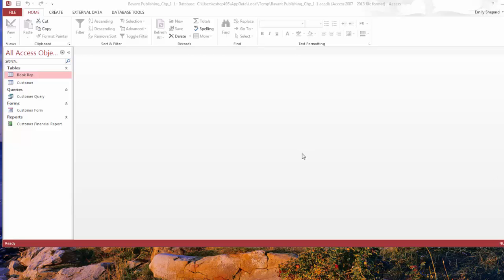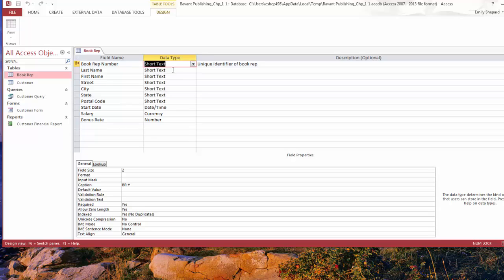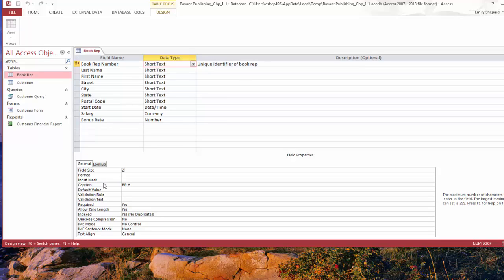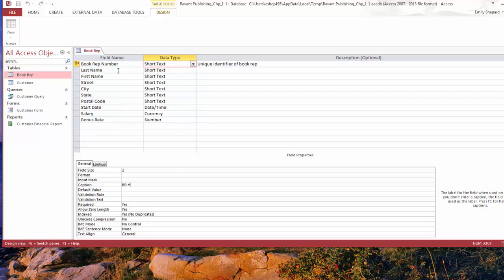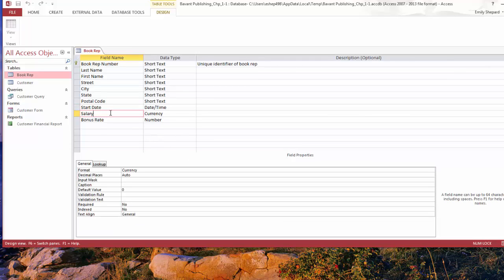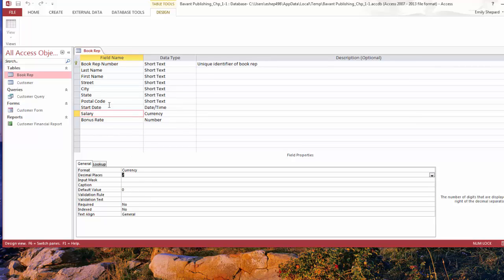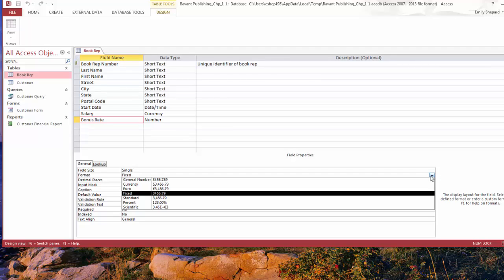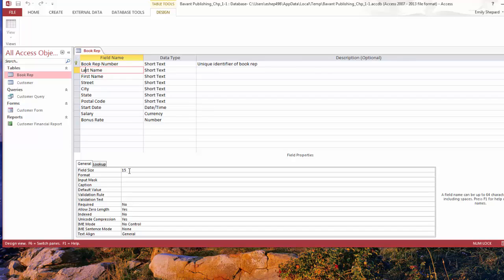CCCC: DBA 110 How to view a table in design view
How to use a table in design view and change field sizes for Access 2013.